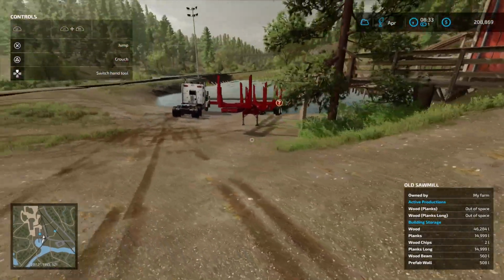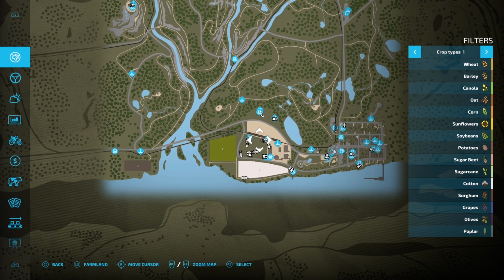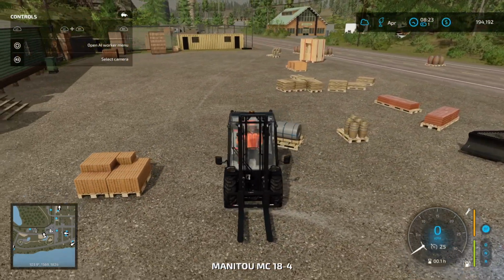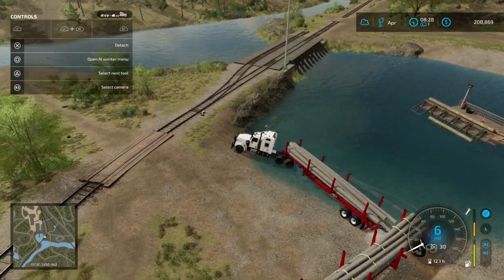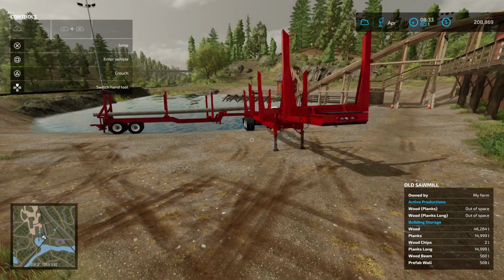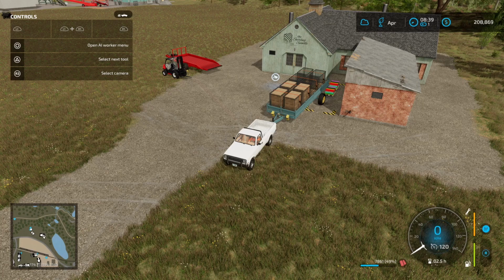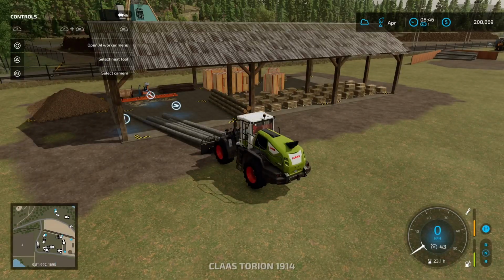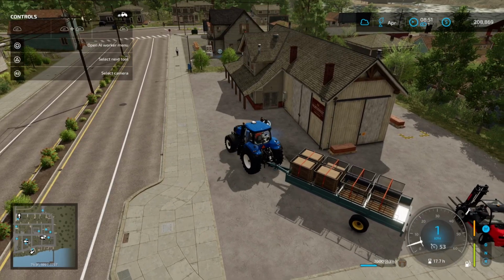We Had Some Issues - Silverrun Forest EP 030 - Farming Simulator 22